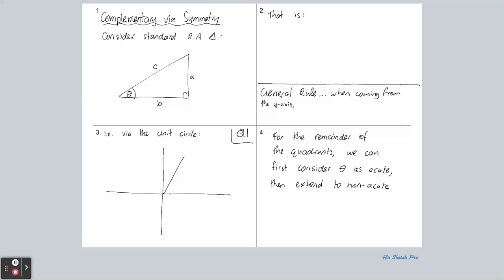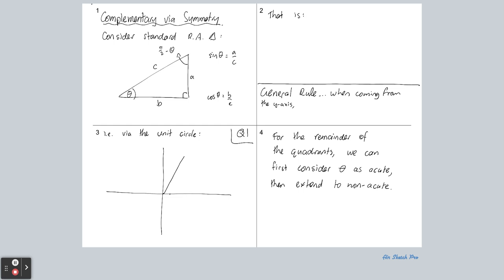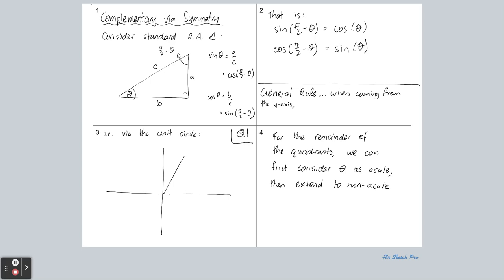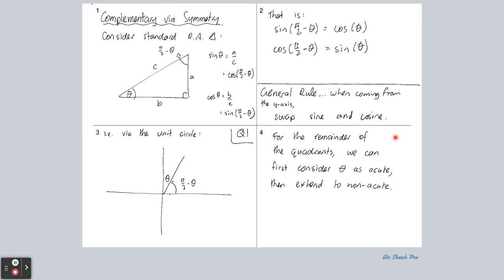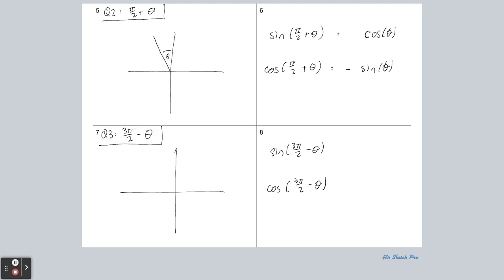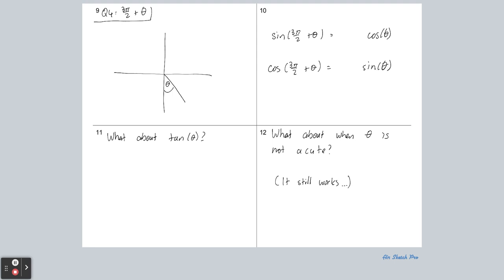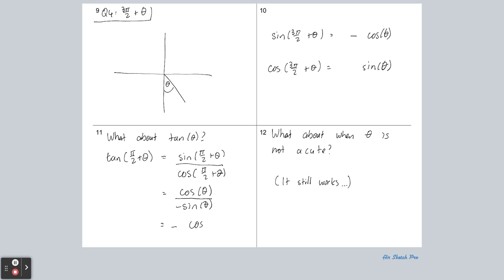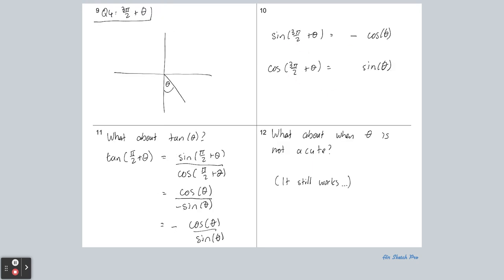Trigonometry - complementary angles - via symmetry properties.webm